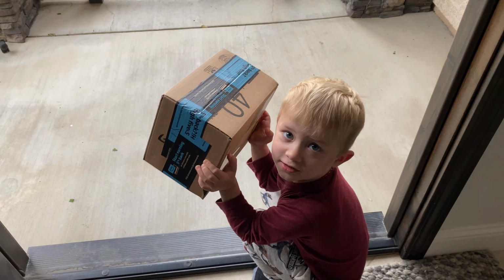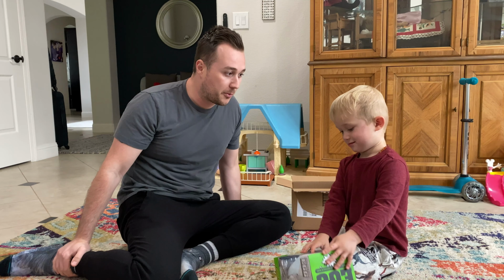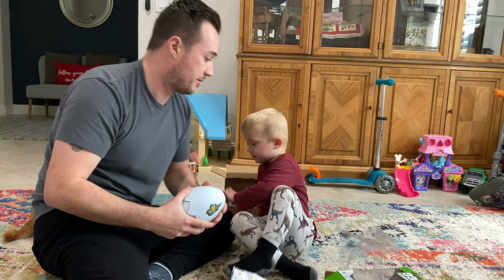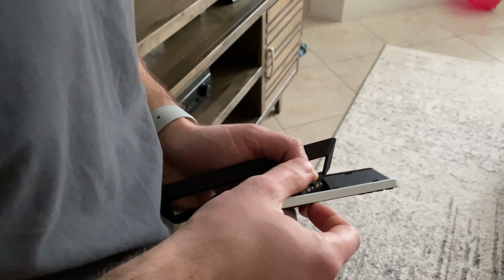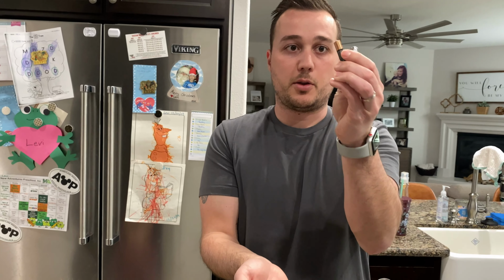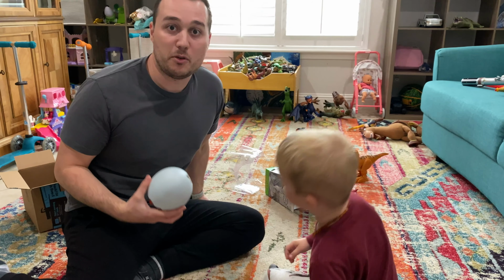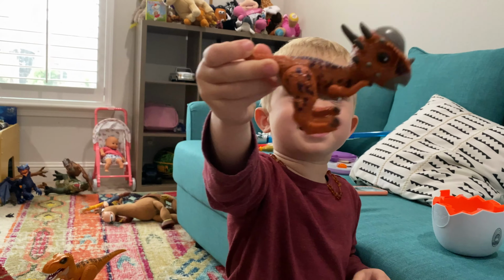A box shows up at our door! What toy is inside!?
What's in the box?!?!? Tune in for an EGG-citing new toy! You want to miss what we're HATCHING up!! Levi and Daddy hear the doorbell. What surprise awaits Levi? A Dinosaur EGG!! What? How fun is that? Levi learns how to help the dinosaur egg hatch! O no there is no batteries! Yikes what will Daddy and Levi do to fix this T-rex of of a situation? Never Fear DADDY-Man is here and he and Levi find a solution! Jurassic park will have a new Dino soon enough!